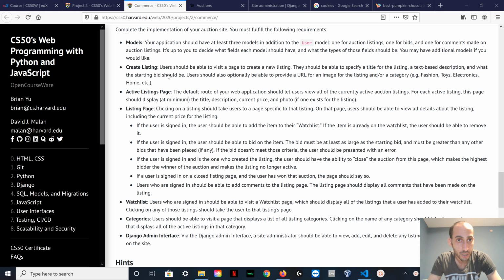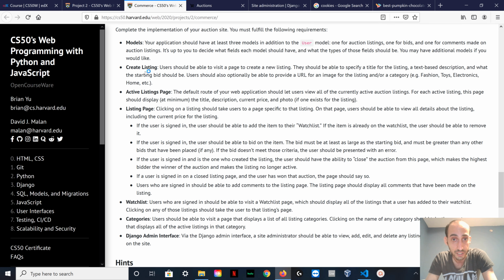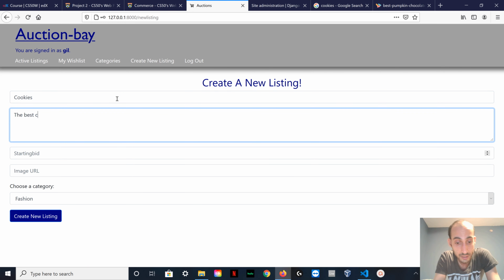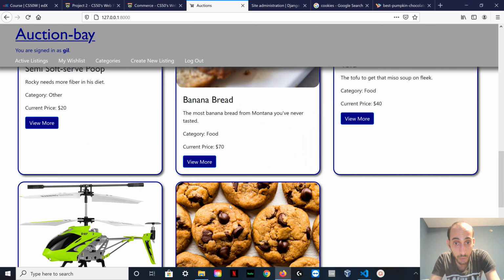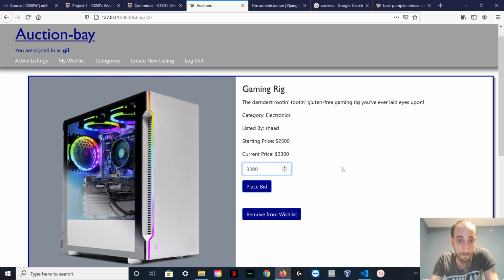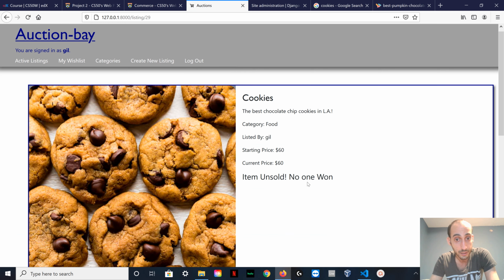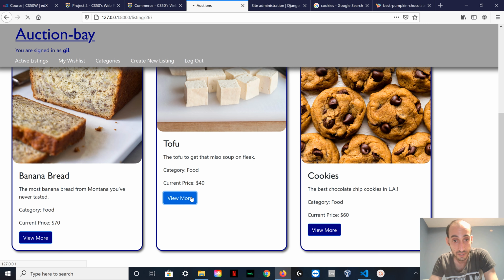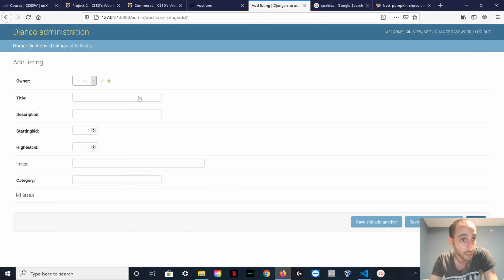CS50W Project2 2020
The 3rd project for Harvard's CS50W: Web Programming with Python and Javascript. This is an Ebay-like website.

-TIMESTAMPS-
0:00 Models
0:44 Active Listings (Index Route) & Create New Listing
2:08 Listing Page (with features & Watchlist)
3:11 Categories
3:38 Django Admin Interface